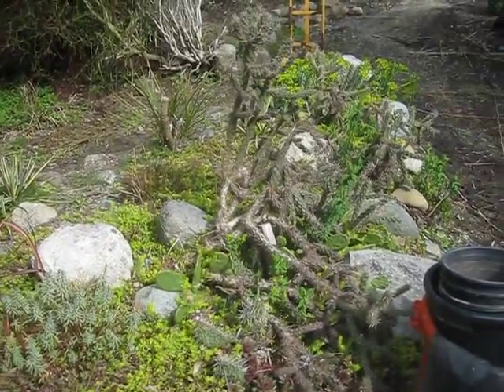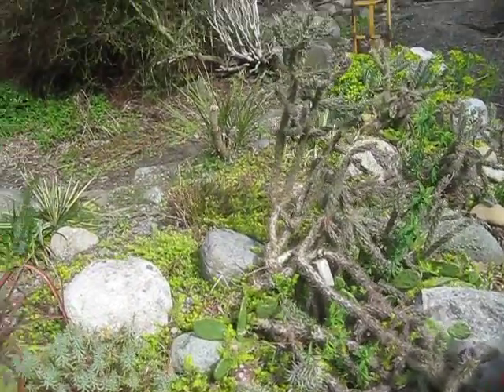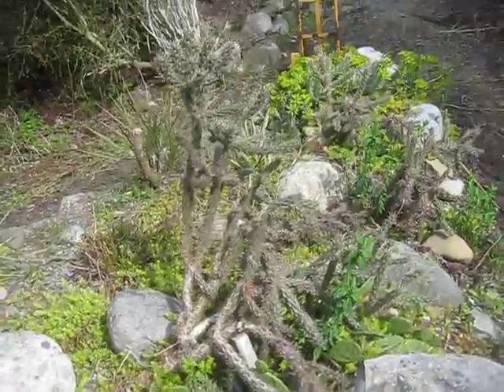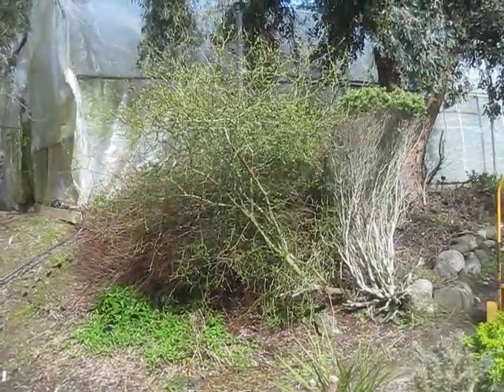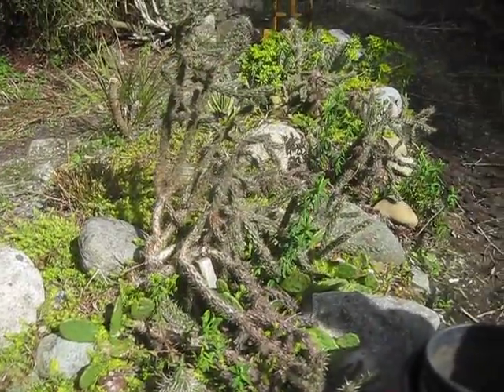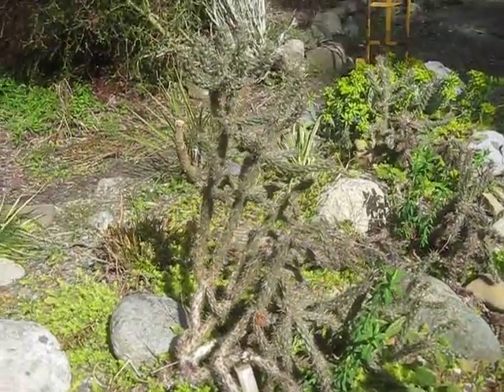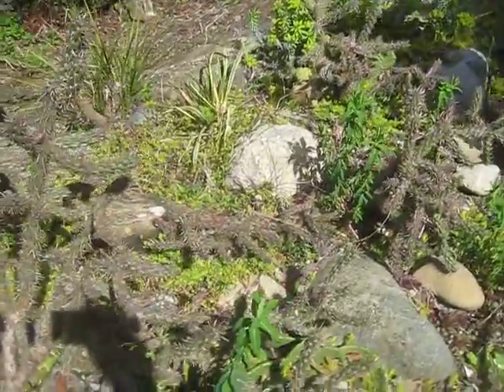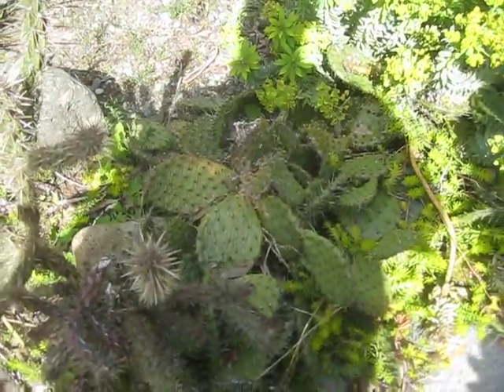Salt Spring Island Cactus patch at the The Plant Farm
Just a bunch of cactus growing in a local garden. There is a big Citrus plant growing beside this cactus patch.  The owner was telling me this particular specimen produces a lot of fruit. April 8, 2010